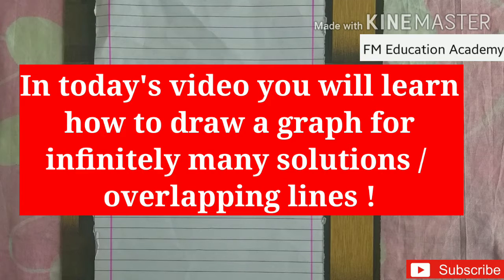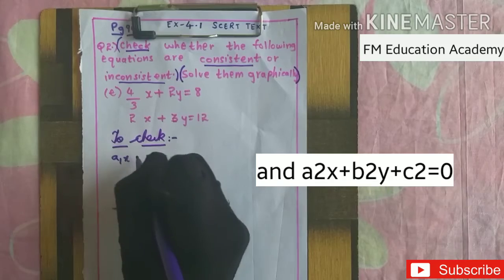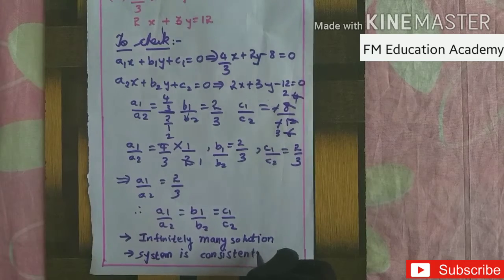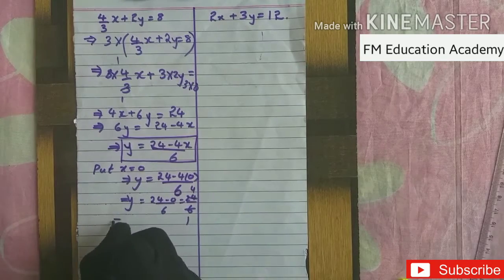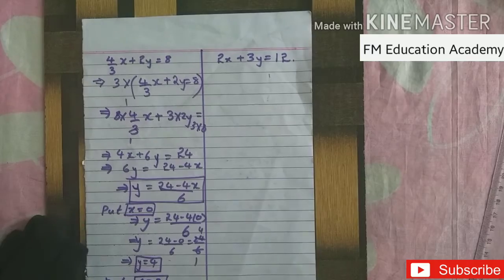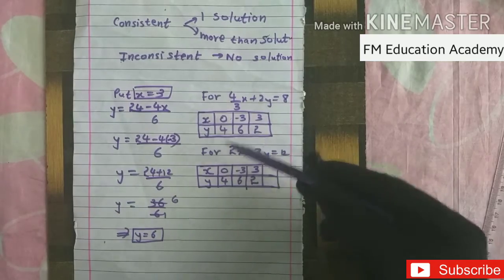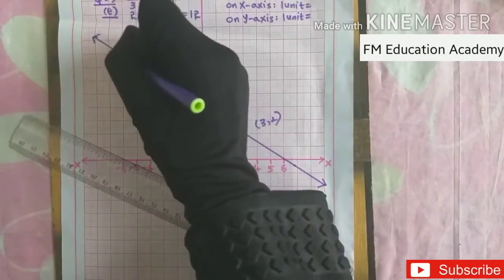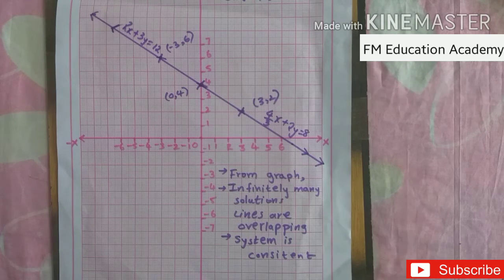Check 4/3x+2y=8 and 2x+3y=12 are consistent and solve them graphichally Class10 Math Linear Equation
Check whether 4/3x+2y=8 and 2x+3y=12 are consistent and solve them graphichally Class 10 Math

This question is taken from scert class 10 maths textbook , exercise 4.1 , Q2.)e bit